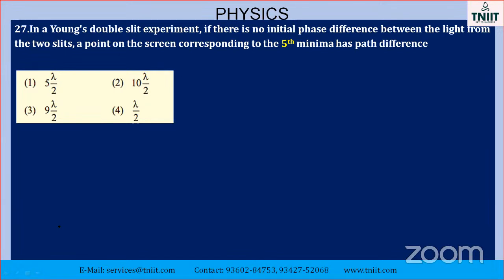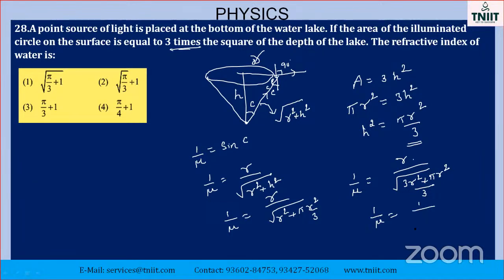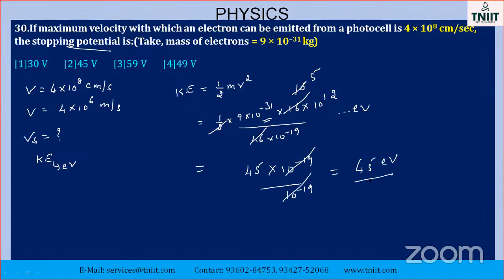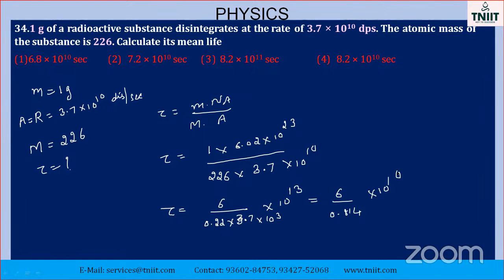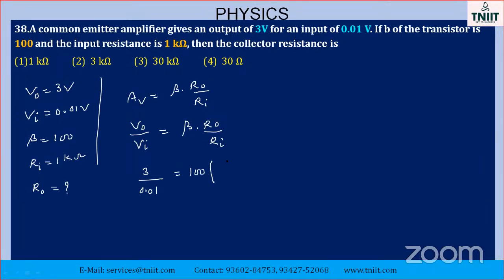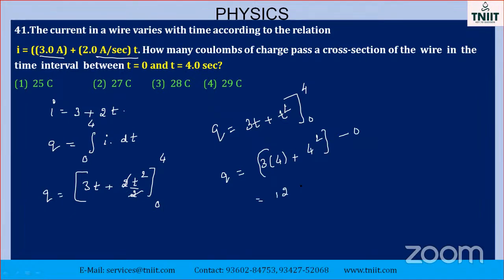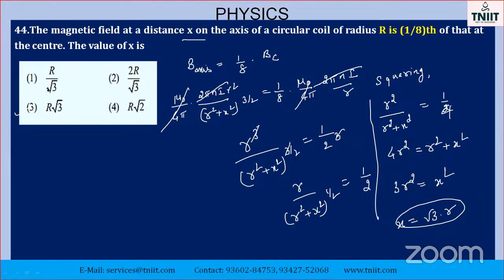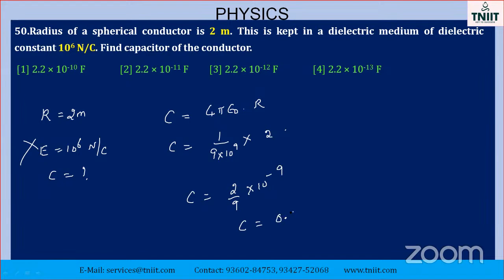TNIIT Free Live Classes | Full syllabus Question Paper Discussion | NEET 2023 | Physics